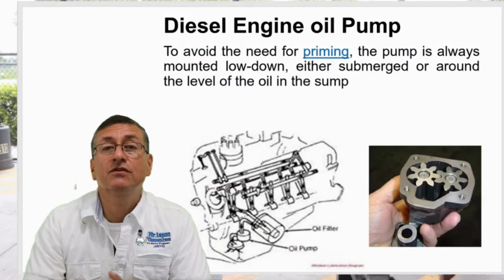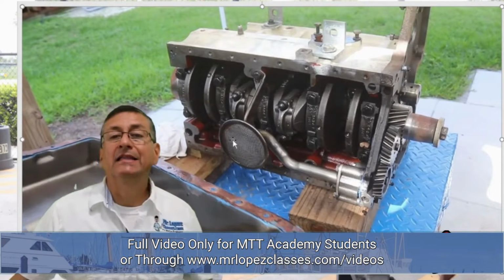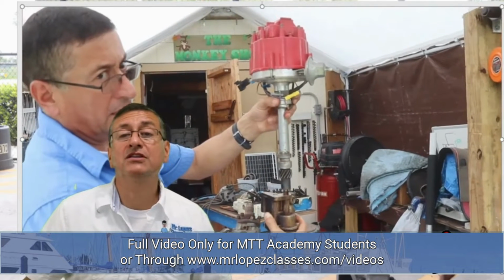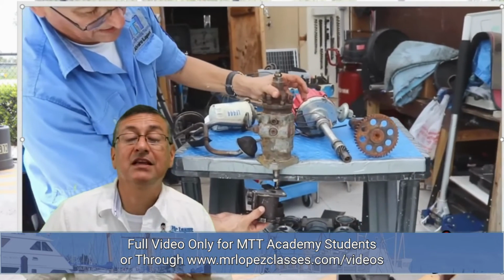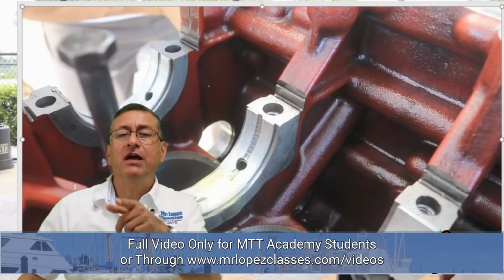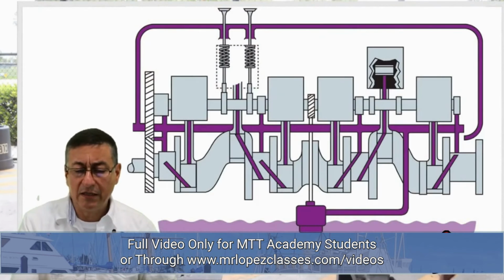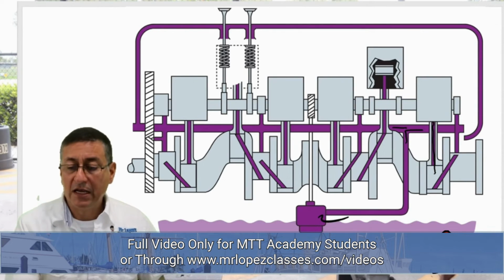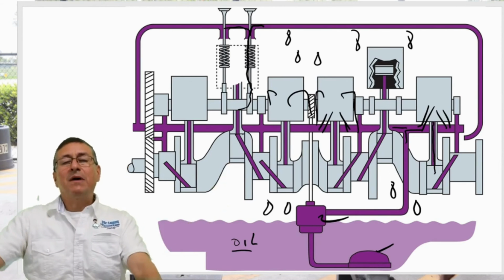Lubrication System & Oil pump